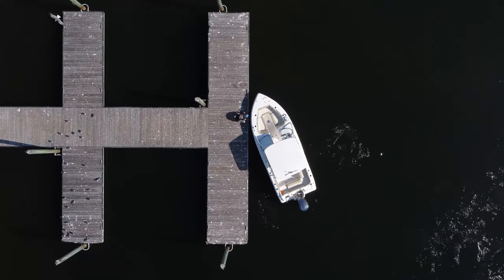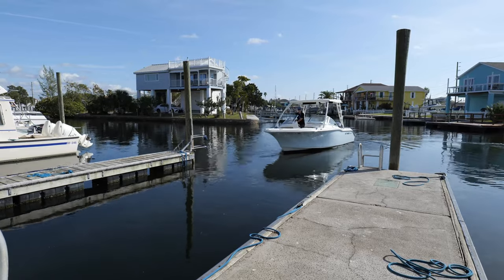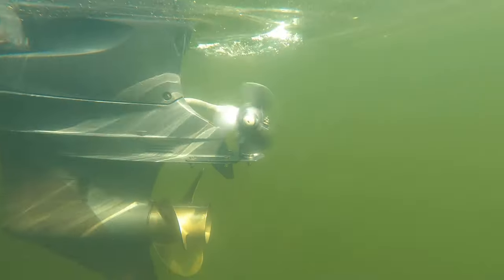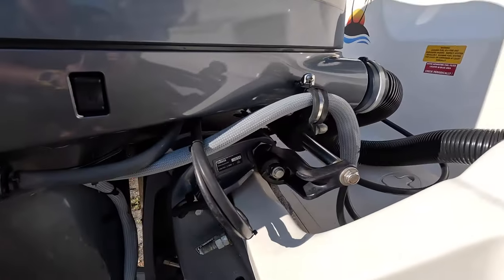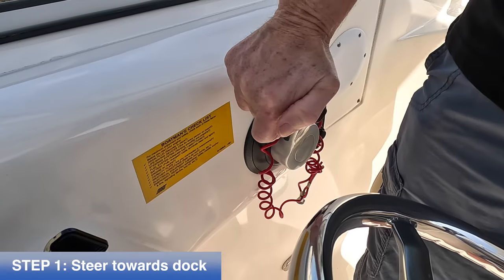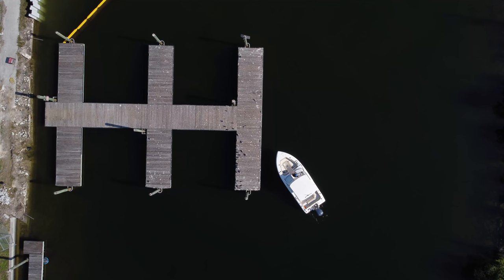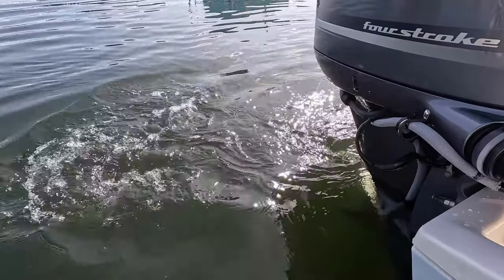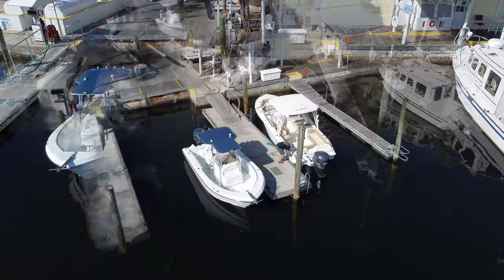Docking Control With a Stern Thruster (Sideshift ST230)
How to use a Sideshift Outboard-Mounted Stern Thruster on a smaller (sub 30′) single-engine boat -  no bow thruster required for complete control of your boat.

Manufactured in Ontario, Canada - Sideshift produces externally mounted bow & stern thrusters for monohull, pontoon, house, wake and outboard-powered boats. Since 2001 Sideshift has developed a reputation for providing innovative, affordable, and easy-to-install solutions that take the stress out of docking your boat. Their mission is just that: to help boaters get more enjoyment out of their time on the water by eliminating docking stress.